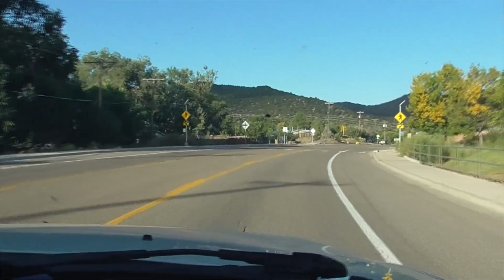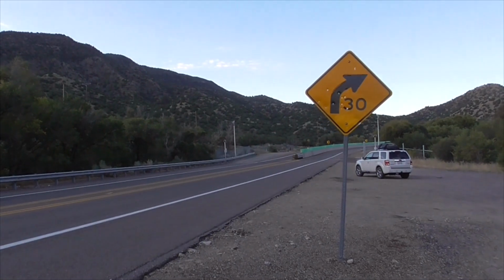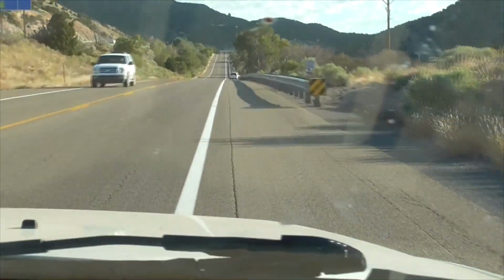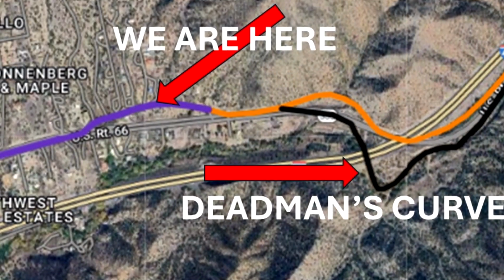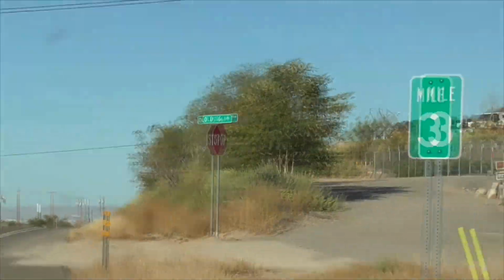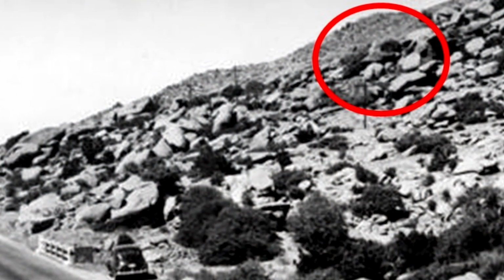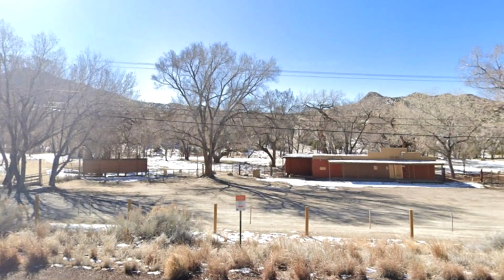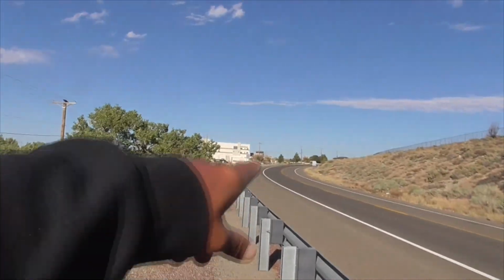Route 66 Carnuel New Mexico Then & Now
Let's check out Carnuel, New Mexico on Route 66; Deadman's Curve, Singing Highway, lots of old trading posts, motels and other cool stuff.